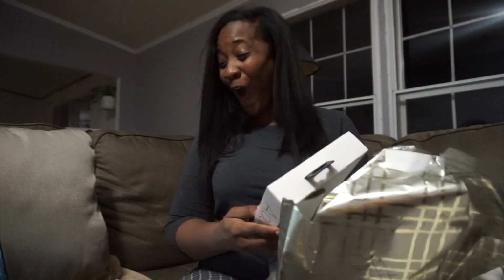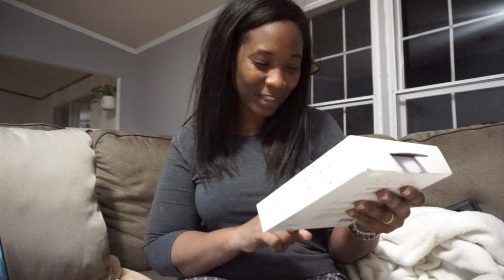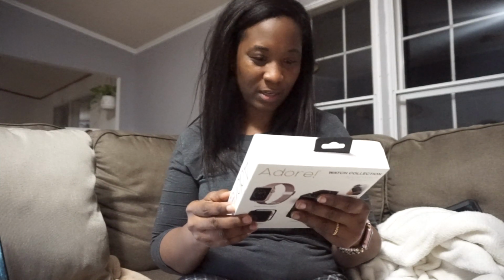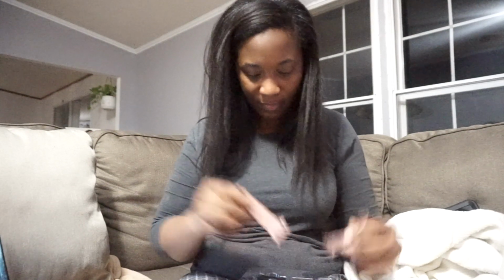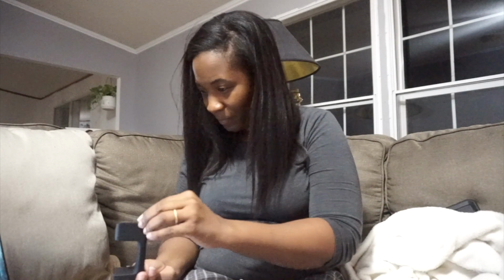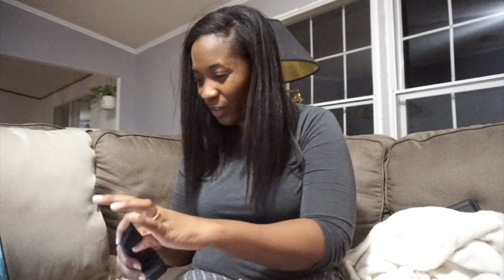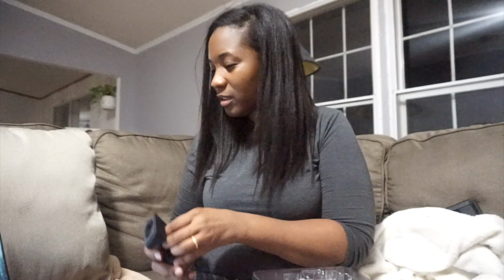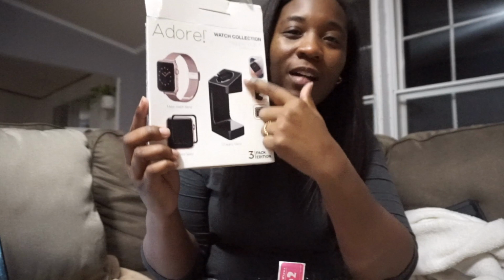CLEAN WITH ME (VERY MESSY BEDROOM!) I VLOGMAS DAY 11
♡ INFO:
Hey GUYS Cleaning my messy room...i knew it was bad, but looking at the footage from a different perspective makes it look even MESSIER...!!

SCHEDULE YOUR FREE CONSULTATION TODAY!!

Purchase your Perfect Budget Course and budgeting spreadsheets today! The perfect addition to help you on your financial journey!

♡ ABOUT ME:
Hi! My name is Keoshia and I'm a full-time mom, Financial Coach, YouTuber and so much more! I currently live in Alabama!